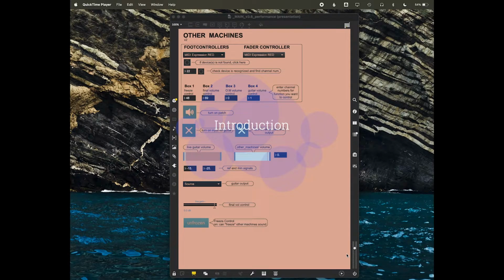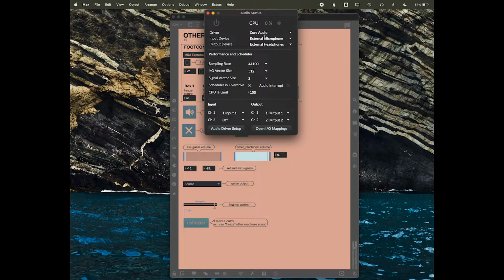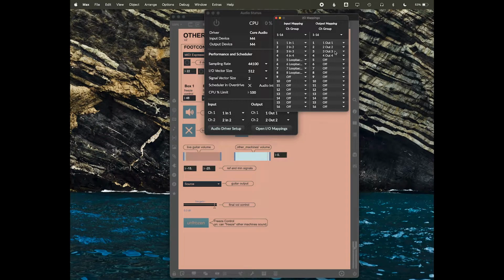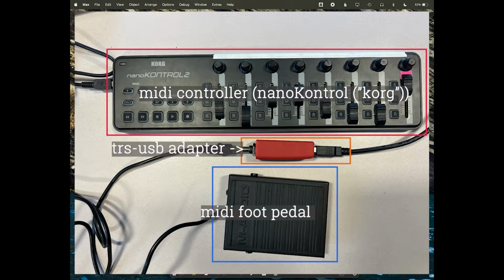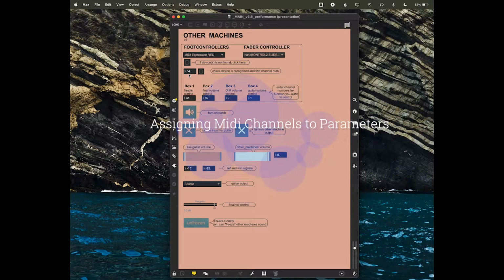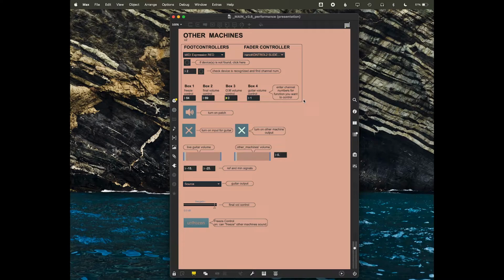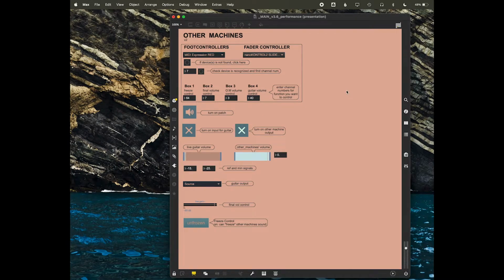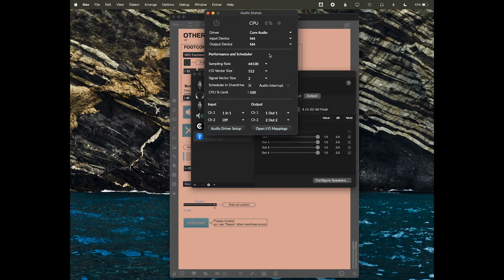Other Machines: Video 2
setting up midi devices, checking audio status, and turning it all on